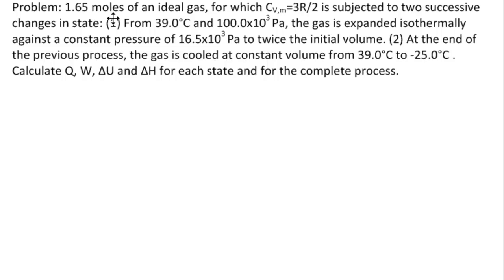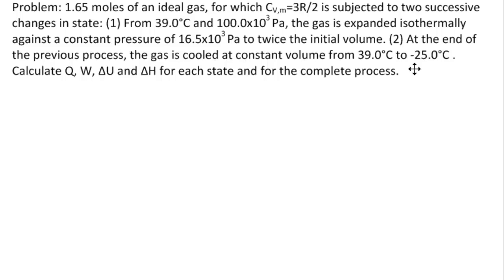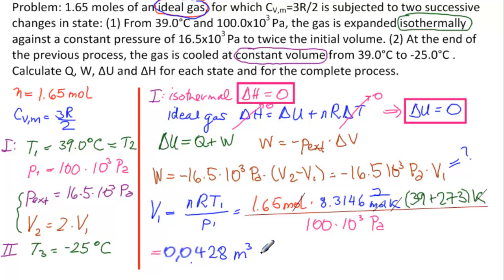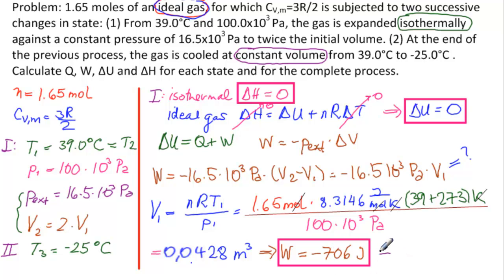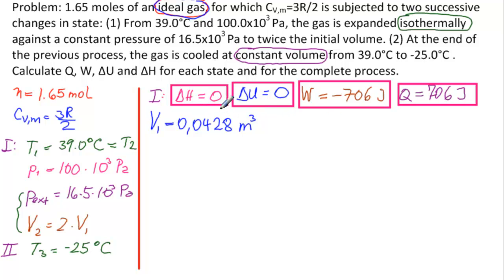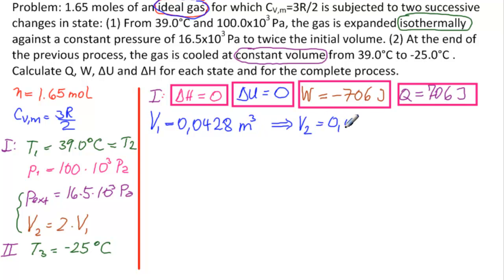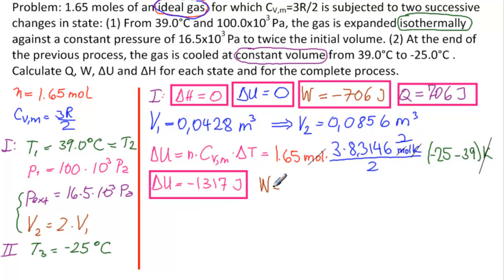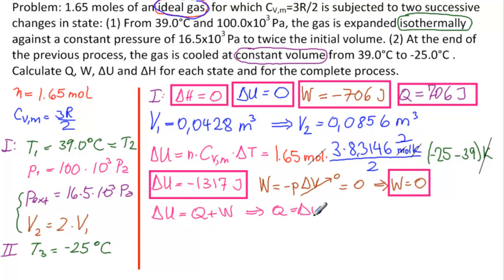Calculate Q,W,ΔU,ΔH for a Double Process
1.65 moles of an ideal gas, for which CV,m=3R/2 is subjected to two successive changes in state: (1) From 39.0°C and 100.0x103 Pa, the gas is expanded isothermally against a constant pressure of 16.5x103 Pa to twice the initial volume. (2) At the end of the previous process, the gas is cooled at constant volume from 39.0°C to -25.0°C . Calculate Q, W, ΔU and ΔH for each state and for the complete process.